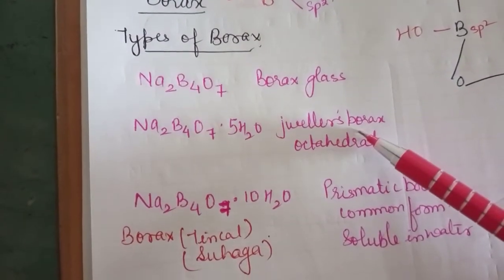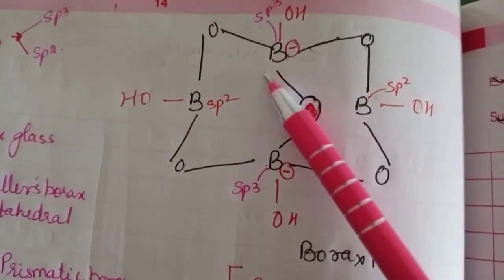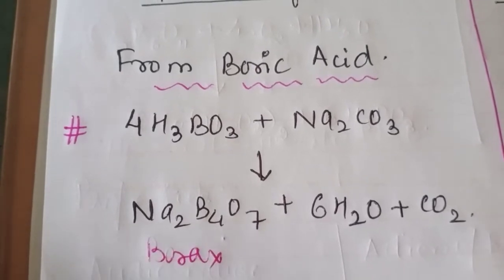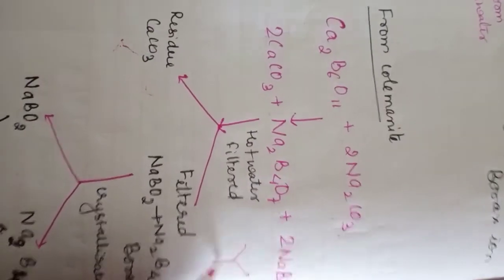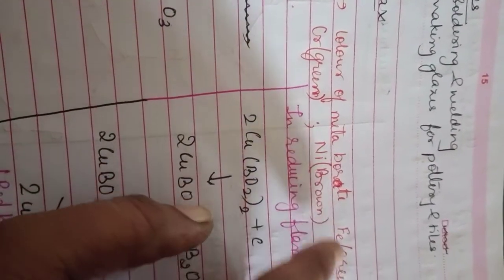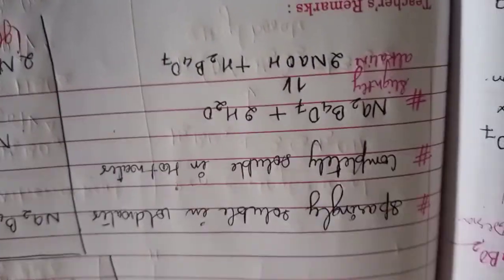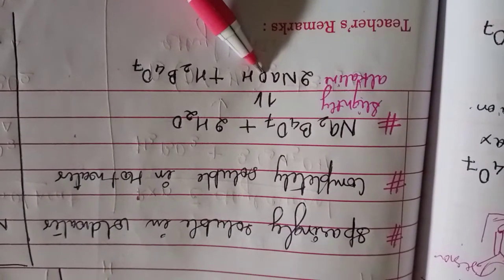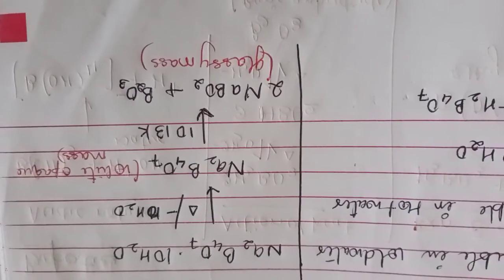Borax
class 11